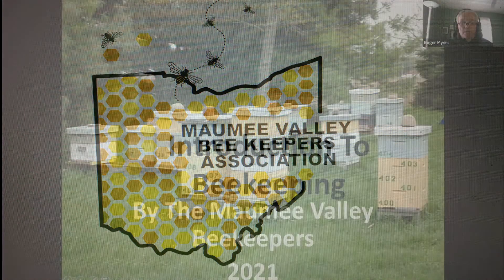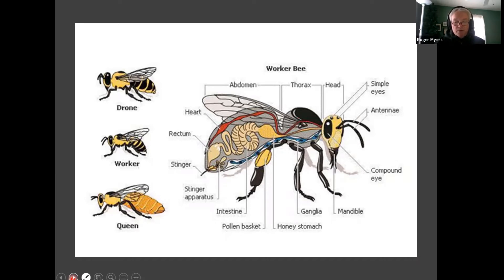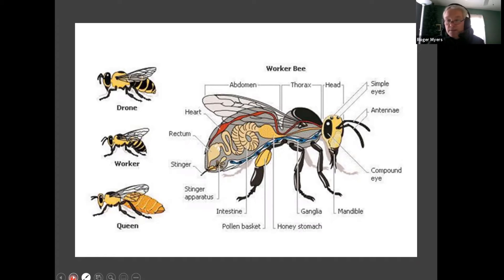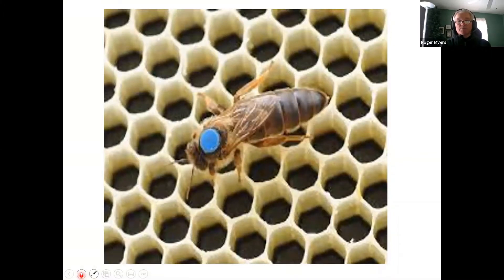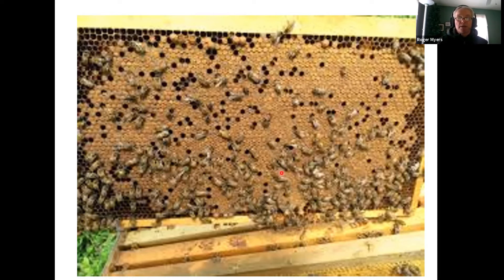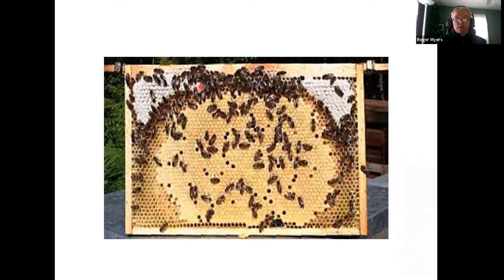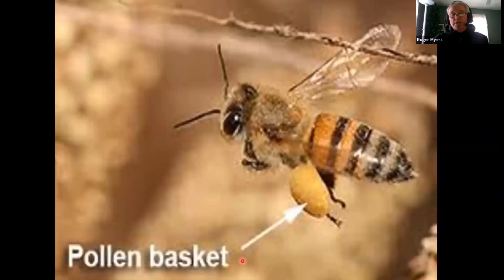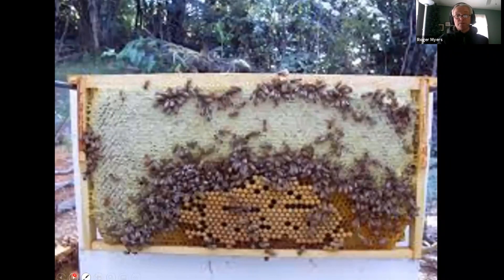Beginner's class part 3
Beginner's class part 3 from February 10, 2021 covering bee biology and anatomy.